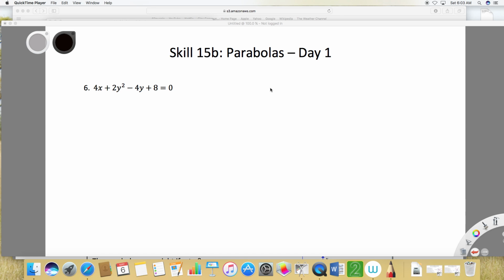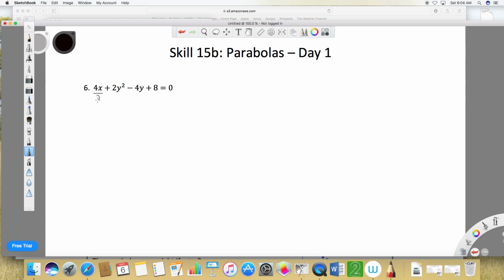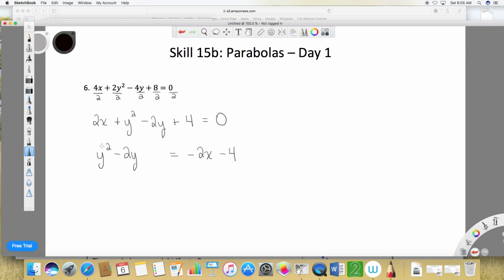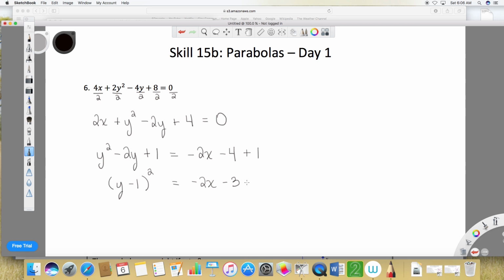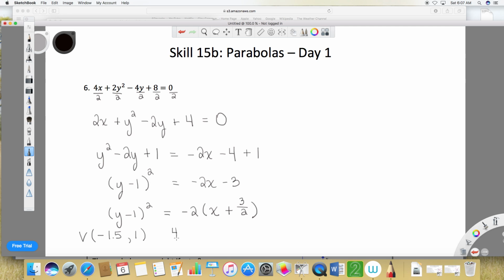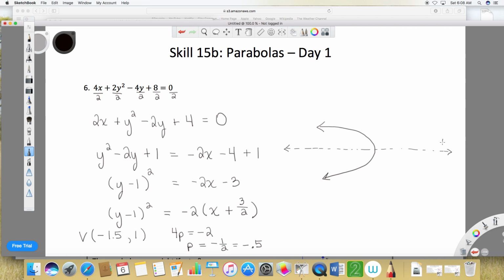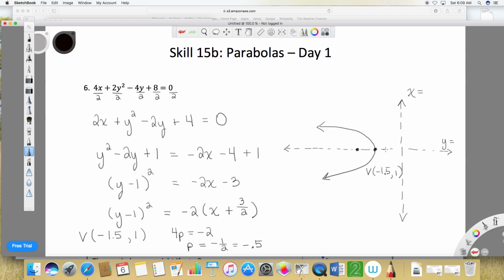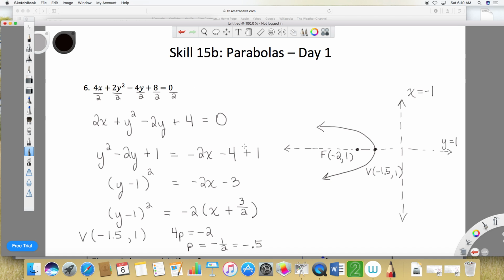Skill 15b Day1 problem 6 solution